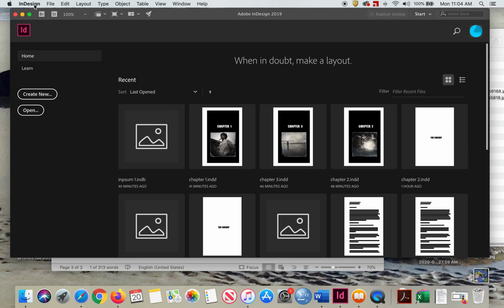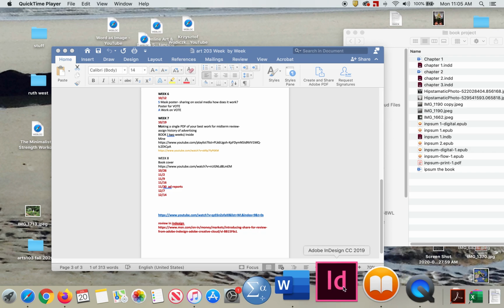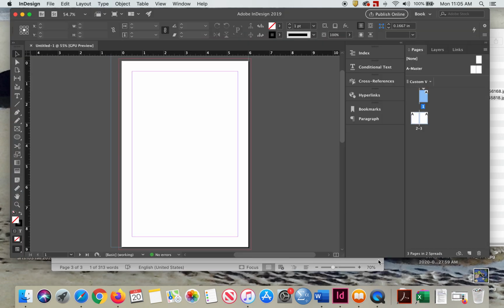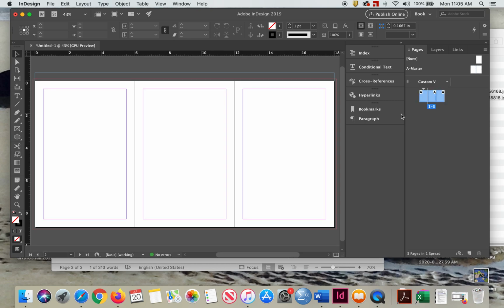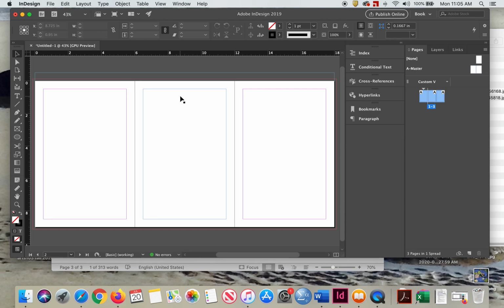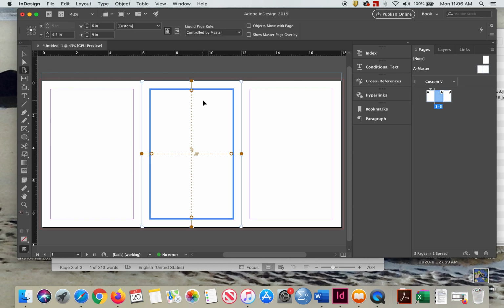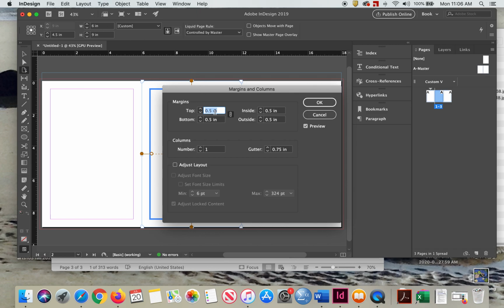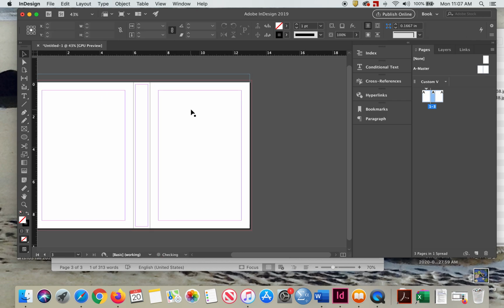arts 203 book create cover-spine-back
creating a 3 page layout for your cover